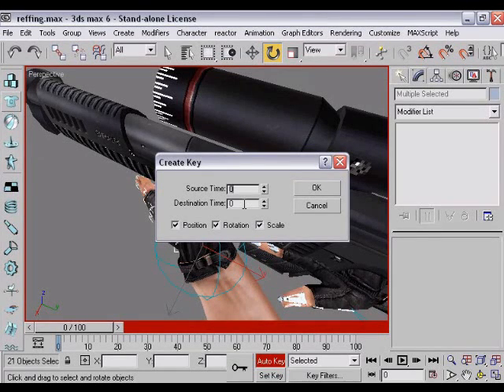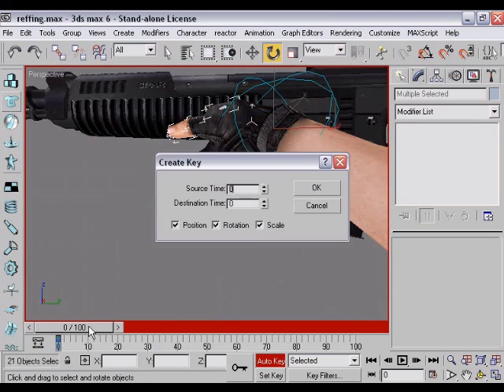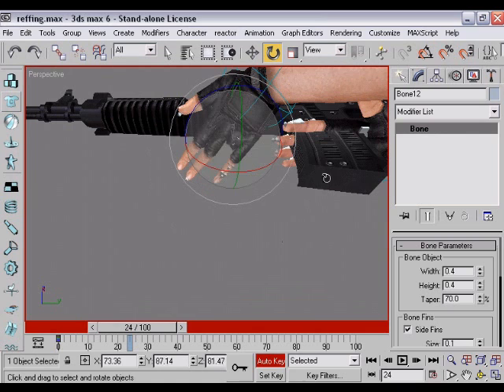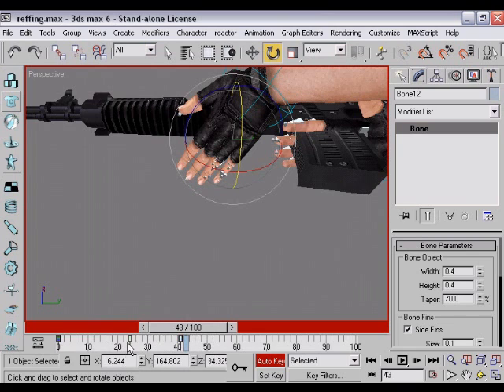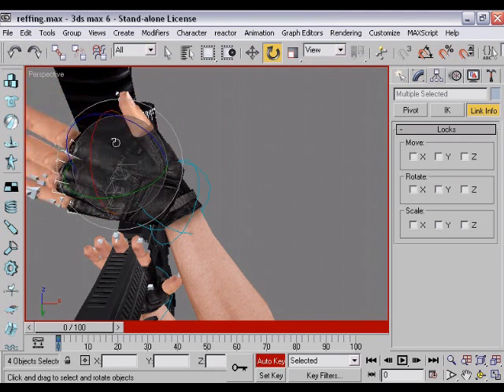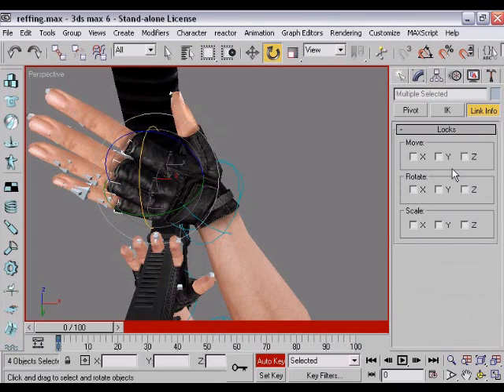First Person Game Animation *Part 2 - Hand Positioning (2 of 4)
Made these over 5 years ago while still in college! This vid is split into 4 sections, and part of a 4 video series. I hope this teaches